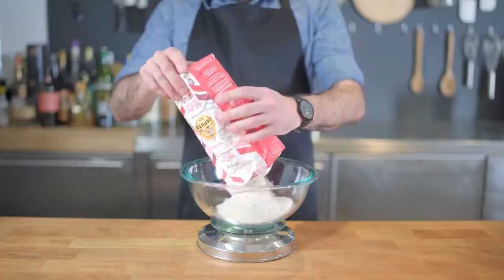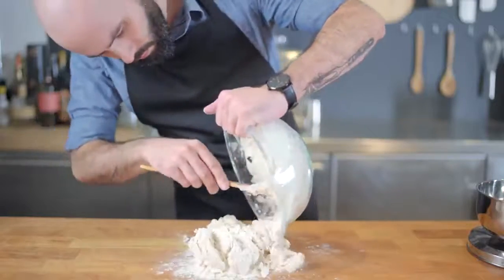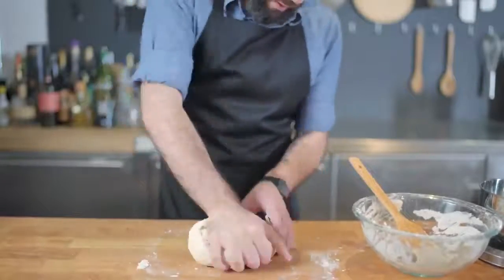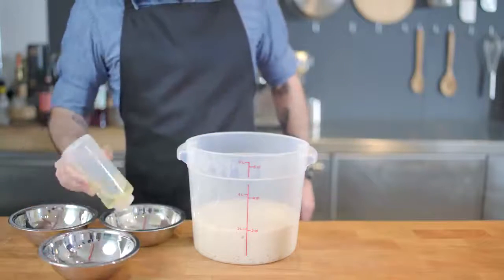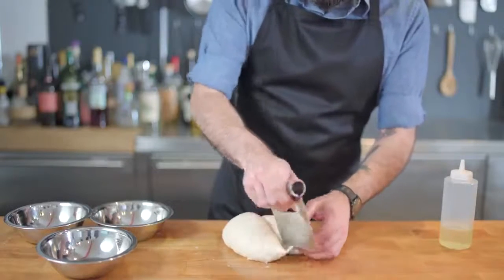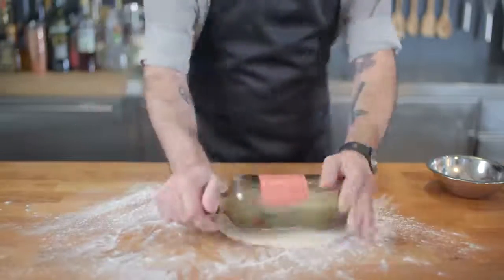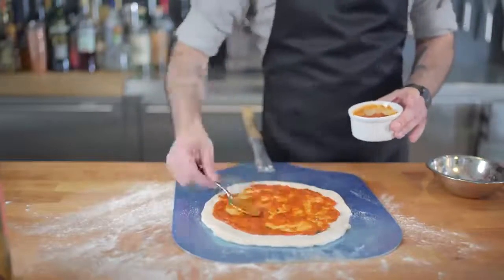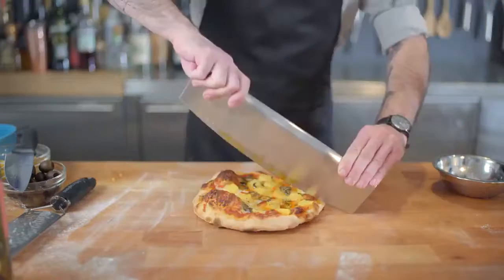Binging with Babish! Binging with Babish_ Pizza from Deadpool